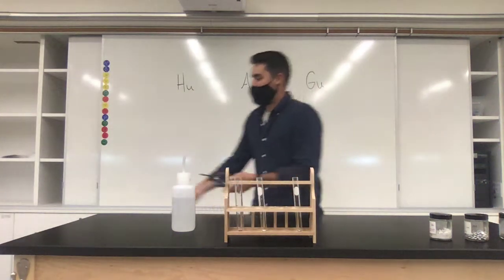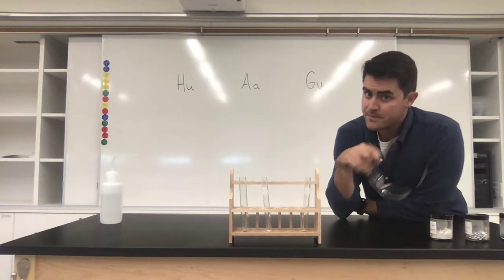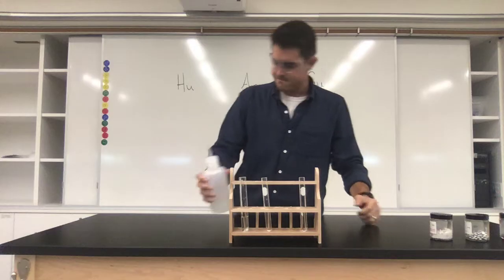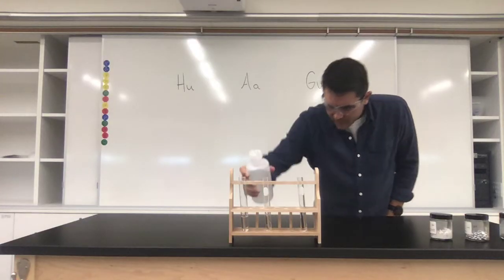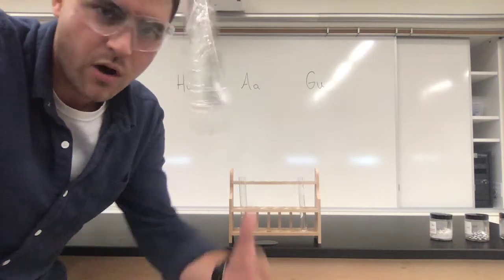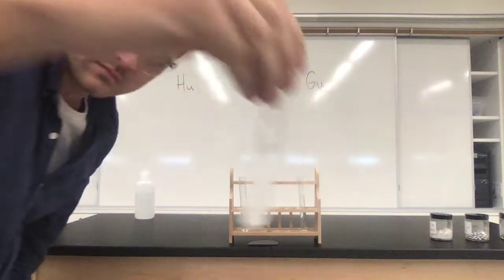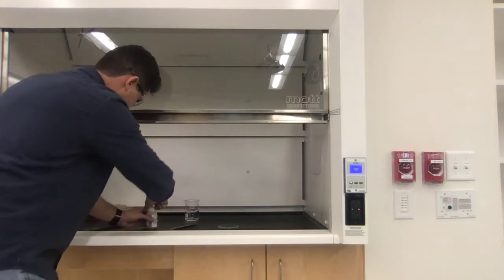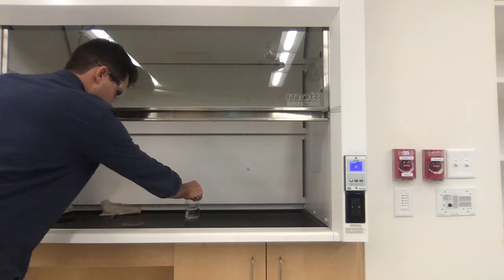Metal Reactivity Lab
I have samples of six more unknown elements (found on slide three of your JamBoard).  The samples are: Aa, Hm (the board says Hu but it is Hm), Gu, Gb, Ko, and Bn.  Let's take some observational data, rank the reactivity of these elements and see if we can identify a trend for reactivity with water on our periodic table of elements.

This one gets loud!!